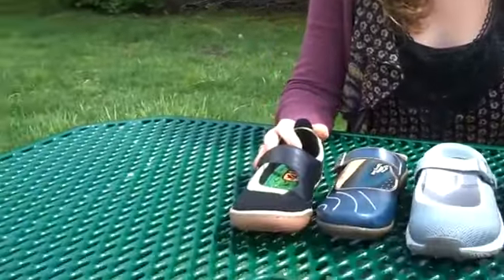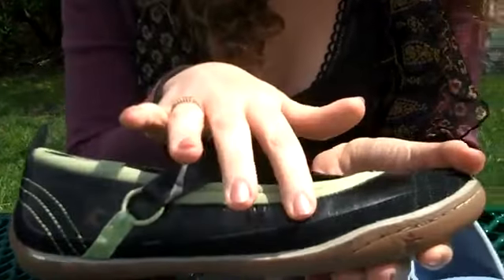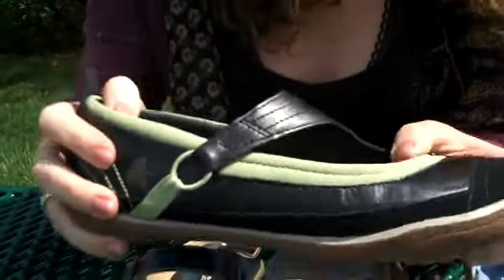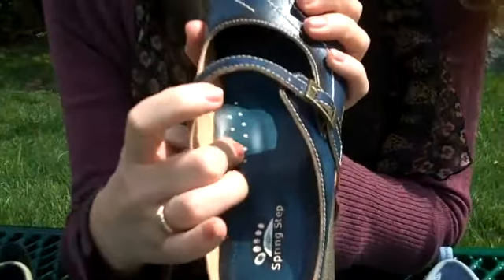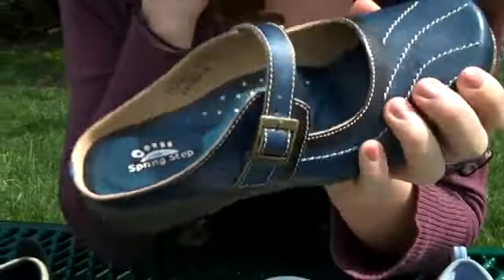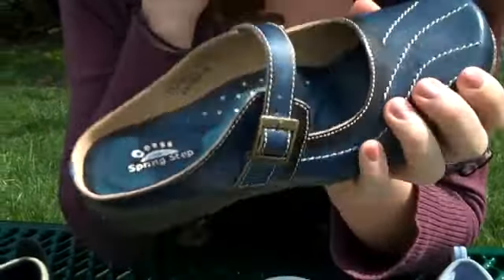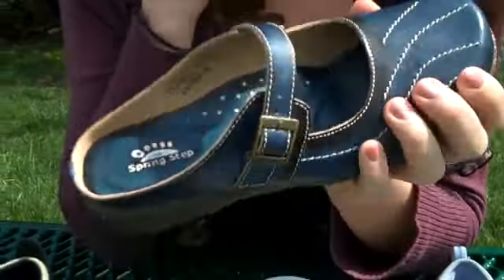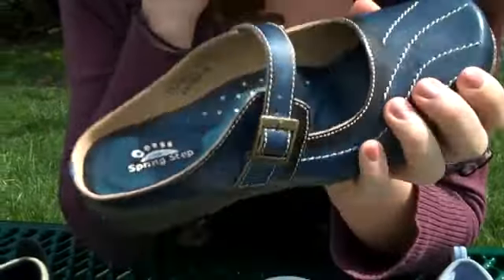Sporty Mary Jane's from PlanetShoes.com!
Cushe Manuka Willow

Tired of living the hive life? Dreaming of getting out into the free world and pollinating? Is this working life getting you down and have you had enough of taking orders from a great big queen? Well here is your chance to spread your wings. Buzz your way out with this one with this once in a lifetime opportunity.

I know what your thinking, "what is he on about?" Well, its all in a name, I'm talking about MANUKA, a premium type of honey made by bees collecting pollen from the New Zealand wild Manuka bush. The honey itself has amazing healing power, which is measured in 'Unique Manuka Factors' (UMFs) to classify its potency, as well as boosting athletes' power and endurance.

Features: * Soft full grain leather and suede * Elastic strap slip-on * Wrapping sidewall with extended rubber toe bumper for toe protection * Anatomical last shape for a natural fit * Leather trim with ventilated mesh lining * Moulded PU deep-dish in-sock liner * Moulded rubber outsole with "Manuka honeycomb" tread

Spring Step Capers

Fashion and function combine in the Capers. Part of this mary jane features an adjustable buckle and open back. The attention is in the details with the contrast stitch design and this casual shoe features a leather upper. It has a padded sock lining that adds cushioning with each step. 1" heel.

Customer Reviews:

Julia said, "These shoes have both style AND comfort. I have flat feet and normally need arch supports, but I can stand in these shoes all day and my feet still feel great. I plan to buy these in another color. I got the red ones, and they're a lovely deep cherry."

Barbara said, "Not only is this shoe comfortable, it offers great support and is also stylish. I am ordering another pair in olive right away."

Merrell Encore Mary Jane

A Mary Jane thats neat, easy but close-fitting and quick as needed, thanks to a breathable mesh-line canvas upper custom-cinched with a click-down adjustable strap. The cooling, flow-through, breathable Ventilator mesh upper is treated for stain resistance.

Breathable mesh lining, anatomically molded footbed with antimicrobial sock lining, and Air Cushion midsole are just some of the comfort features. Womens version is equipped with our women-specific Q-Form® alignment system for all day comfort and support. Merrell Encore sticky rubber sole for traction. Vegan friendly.

This size runs large - Please order a 1/2 size smaller than normal

Teva Koral Leather

For those women who want a cute, minimalistic casual shoe that can still handle everyday obstacles, there's the Teva Koral Leather. This slipon pays homage to our wildly popular Westwater model, but offers a slightly different flavor. Its specially treated crackled leather upper simply exudes style, while dual gore straps over the instep combined with Shoc Pad™ technology ensure that you'll always get through your day in comfort and style. * Materials: Crackled leather upper, Durabrasion Rubber outsole * Heel: 1" * Country of Origin: China * Item #: 4249 * Lining: Mesh * Weight: 7.02 oz.